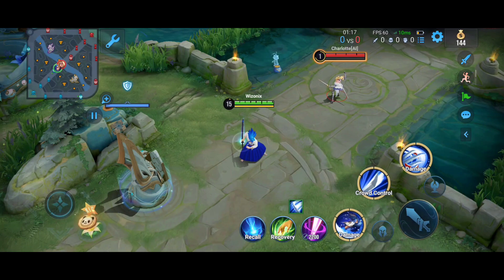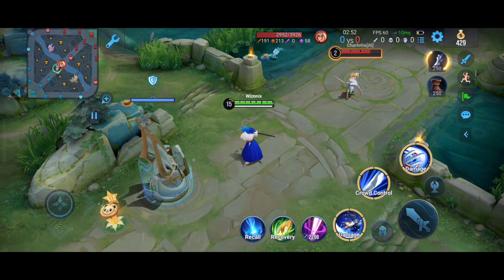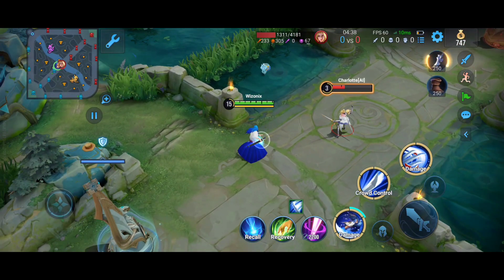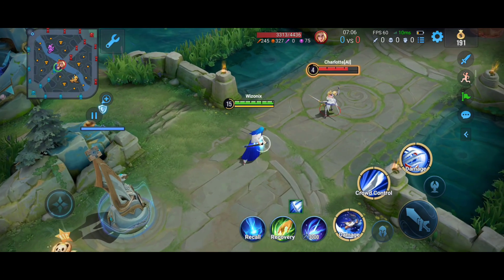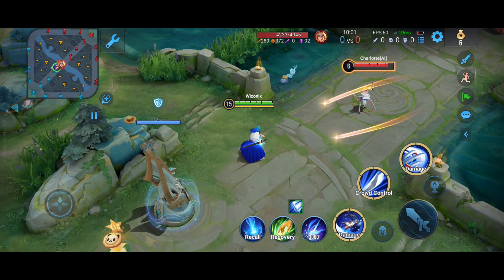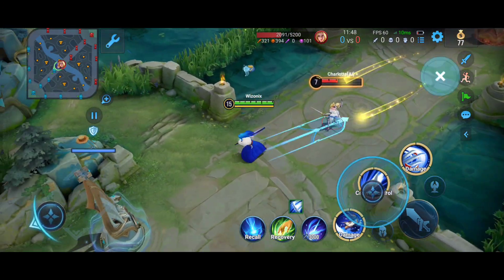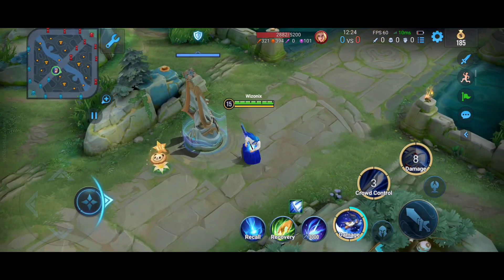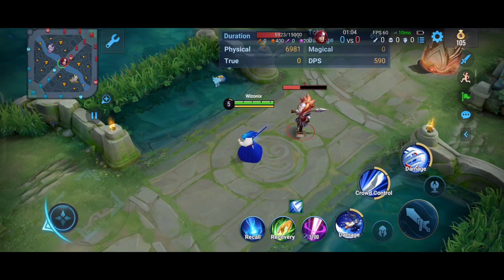Ukyo Tachibana Tutorial and Complete Guide | Build, Playstyle and Abilities | Honor of Kings | HoK